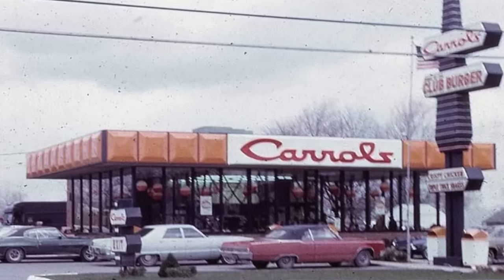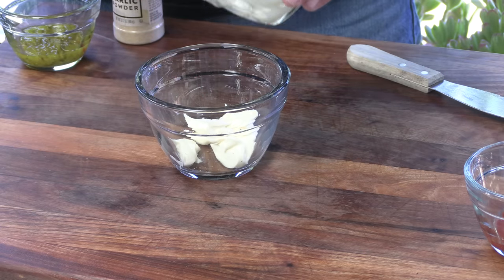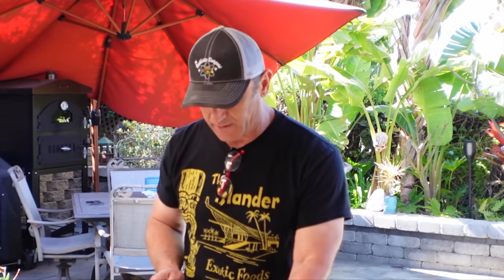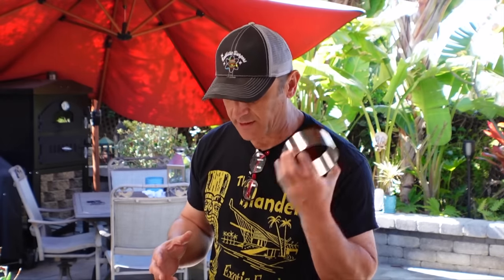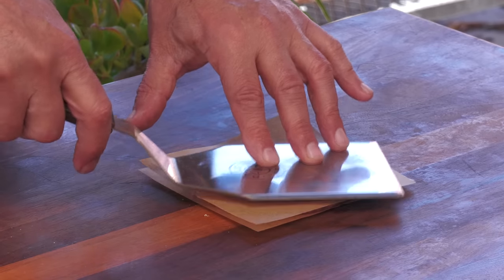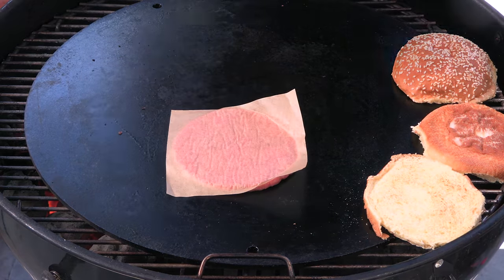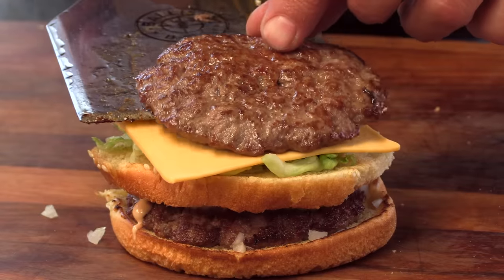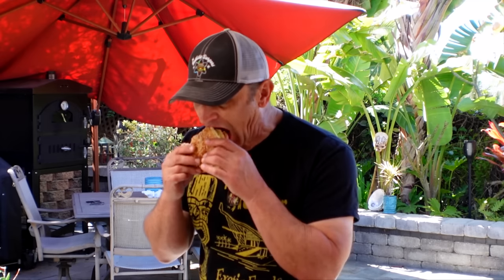The Burger McDonald's Ripped Off? | Carrols Club Burger Copycat Recipe | Ballistic Burgers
McDonald's put the Big Mac on their menu in 1967.  Carrols presented their Club Burger in 1960.  Many people accuse McDonald's of ripping off Carrols with their almost identical creation.  Having made copycat recipes of each burger I have to tell you that I'm leaning towards the idea that the corporate giant probably stole Carols idea.  There are just too many similarities.  In this video I cook up my version (with a lot of help from various forum posts) of the long gone Club Burger from Carrols.  Enjoy this amazing burger!  Cooked this up on the
Burger Gear Picks:
ThermoWorks thermometers:
Check out this amazing copycat recipe for the Burger McDonald's Ripped Off! This delicious burger is just like the ones you get at the restaurant, but much cheaper and much easier to make!

If you're sick of spending your hard-earned money at the burger chain, then you need to check out this recipe for the Carrols Club Burger. This burger is just as delicious as the ones you get at the restaurant, but much cheaper and much easier to make! With this recipe, you'll be able to save money and eat delicious burgers all at the same time!